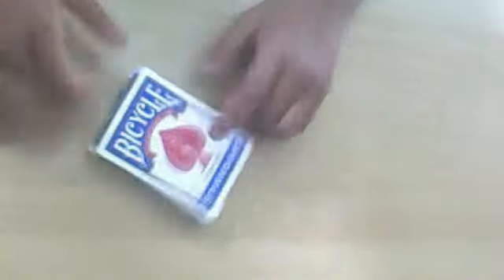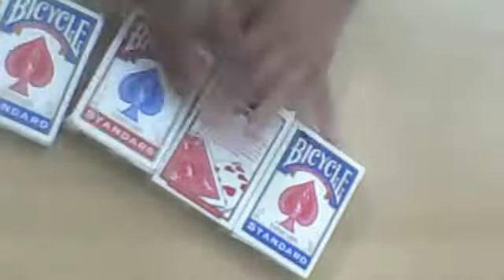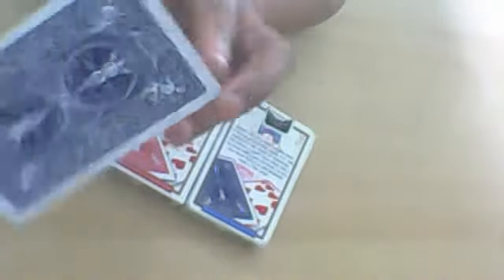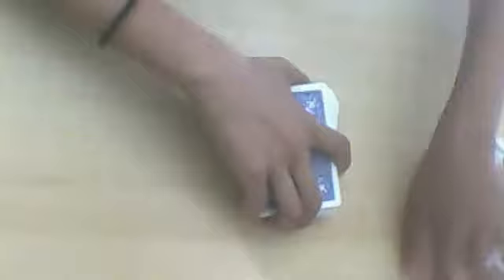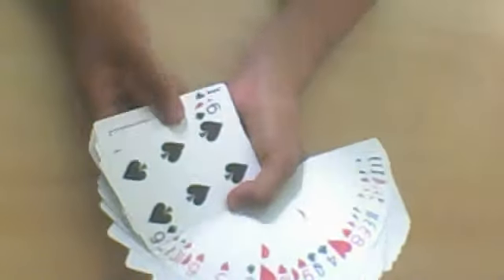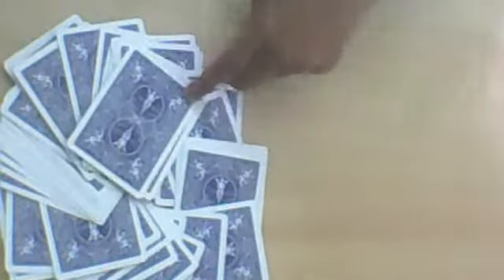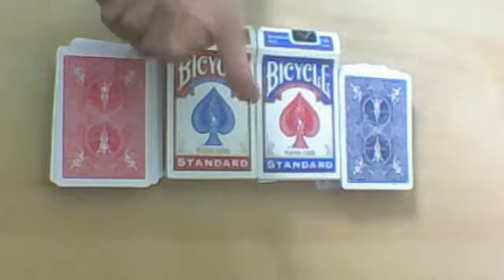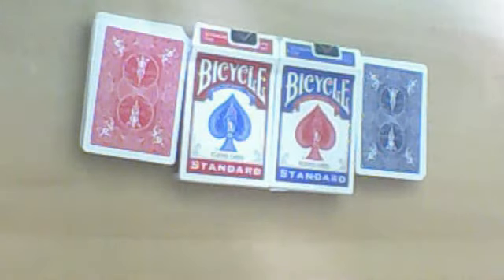Bycle deck reveiw and comp to win red and blue deck[CLOSED]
The128Master's webcam video June 16, 2011 08:56 AM